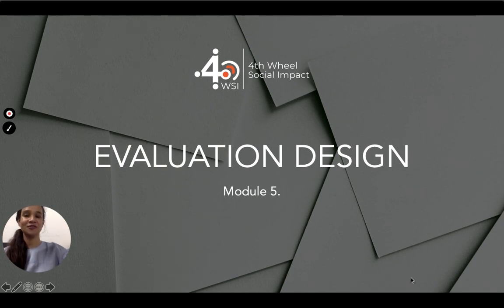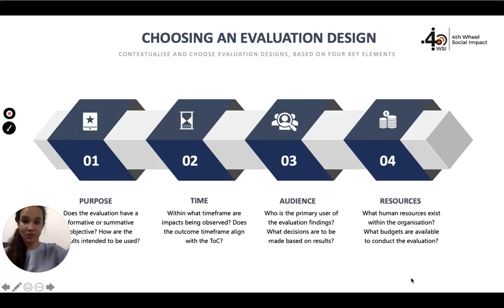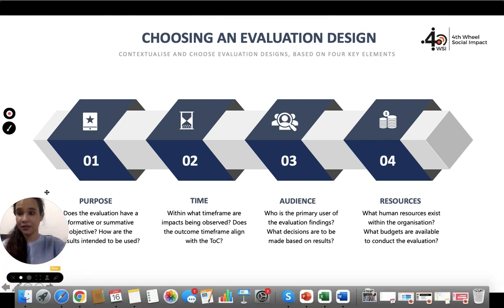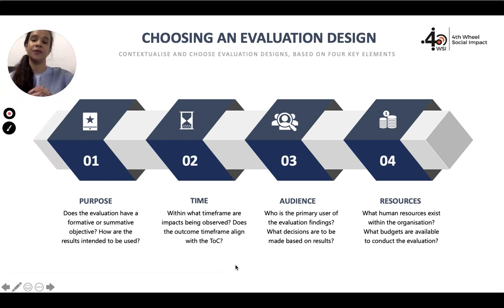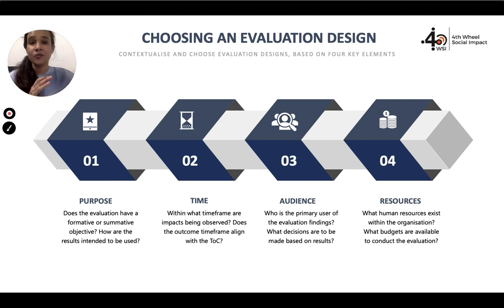5.1 Cracking the Code: Evaluation Design Essentials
Embark on a learning journey with the 4th Wheel's Monitoring and Evaluation (M&E) virtual training course, accessible

Enter the world of Evaluation Design with our 5th Module! In this video, we'll understand critical factors shaping your choice of evaluation methodology. You can stay hooked for a comprehensive breakdown as we introduce four crucial factors that can make or break your Evaluation Design.